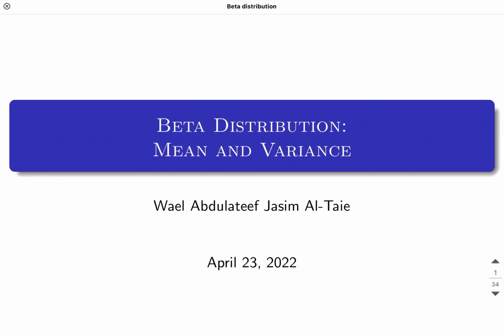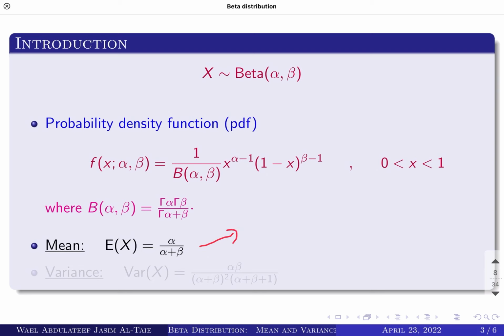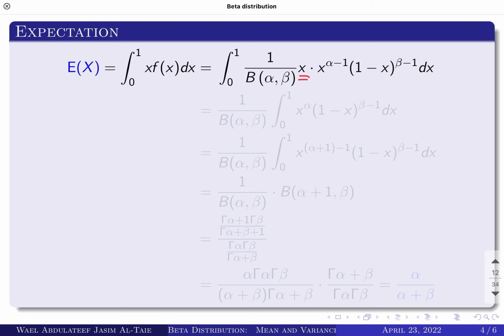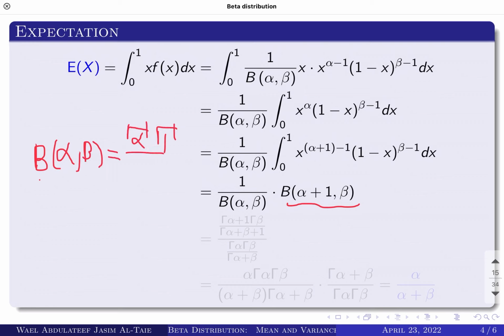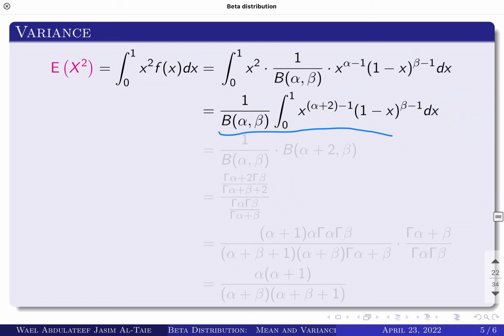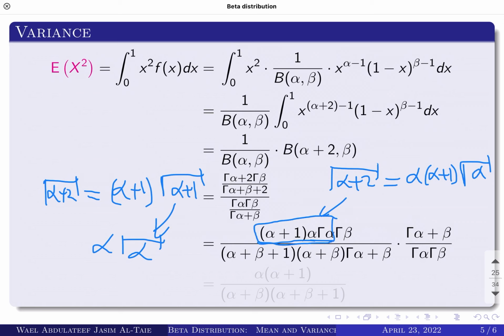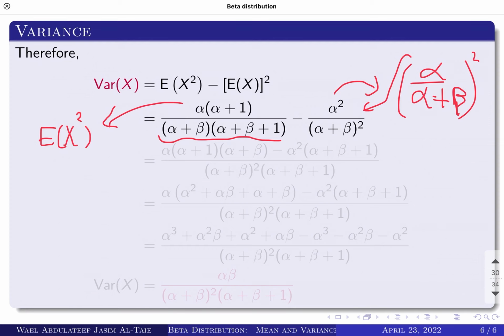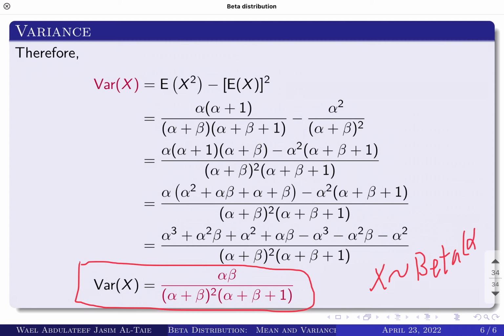How to Derive the Mean and Variance of the Beta Distribution | Step-by-Step Derivation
Learn how to derive the mean and variance of the Beta distribution step by step. This probability and statistics tutorial explains the expected value and variance formulas of the Beta distribution, one of the most important continuous probability distributions in mathematical statistics.

The Beta distribution plays a fundamental role in probability theory, Bayesian statistics, Bayesian inference, data science, machine learning, reliability analysis, and statistical modeling.

📌 Topics covered:
✔ Mean of the Beta Distribution
✔ Variance of the Beta Distribution
✔ Beta Distribution Derivation
✔ Expected Value Formula
✔ Variance Formula
✔ Step-by-Step Derivation
✔ Probability Theory
✔ Mathematical Statistics
✔ Continuous Probability Distributions

This tutorial is ideal for university students studying probability distributions, mathematical statistics, Bayesian statistics, and advanced probability theory. Understanding these derivations provides a strong foundation for further topics in statistics and machine learning.